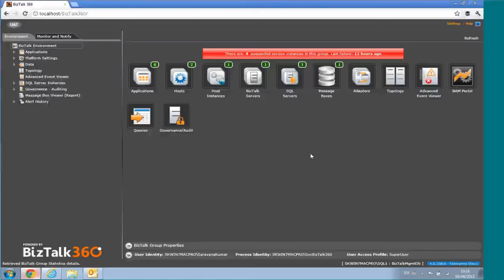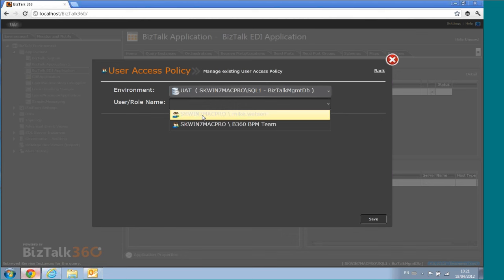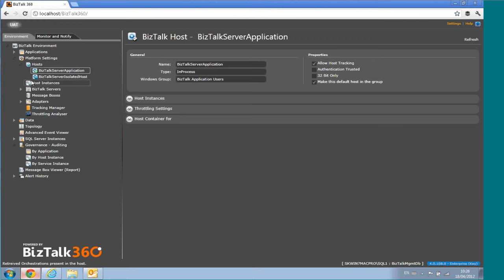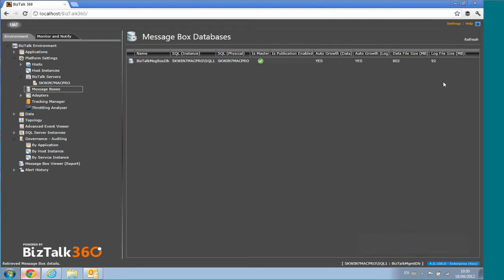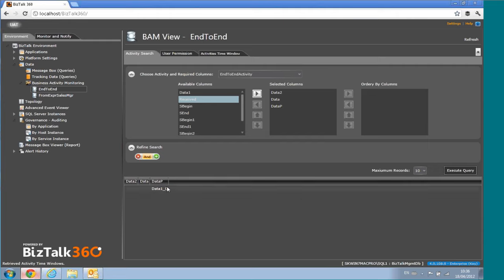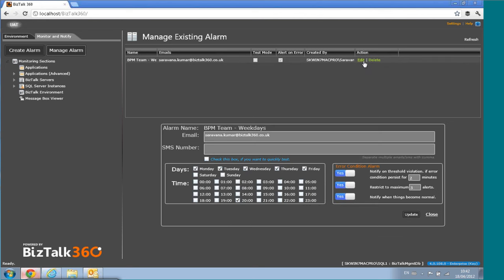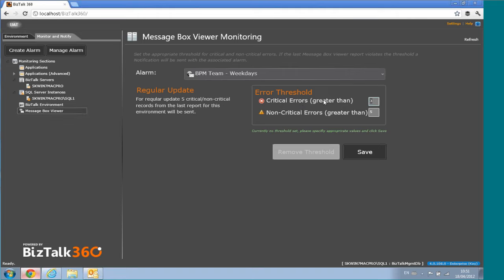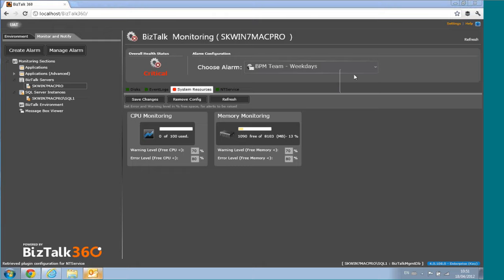Overview of BizTalk360 in 30 minutes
This video was recorded couple of weeks before version 4.0 release. It gives complete overview of majority of the capabilities of BizTalk360. We will recommend this video to anyone who are interested in BizTalk360.
For a more latest version of BizTalk360 and its understanding, we recommend you to watch this video